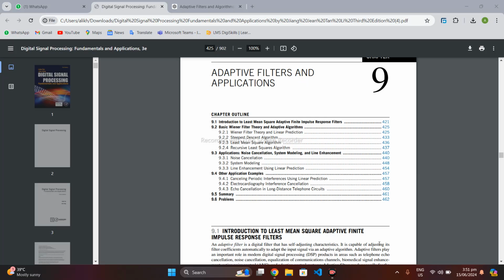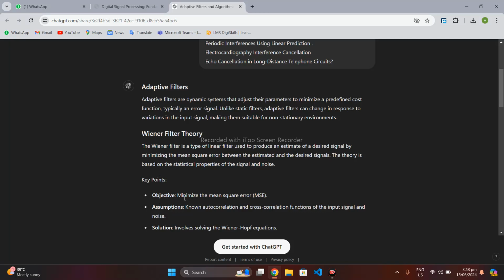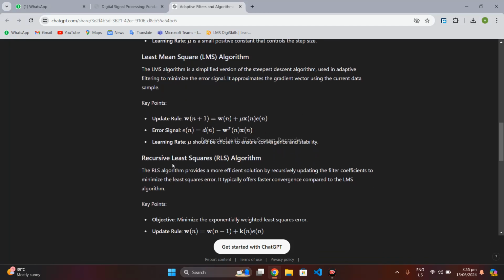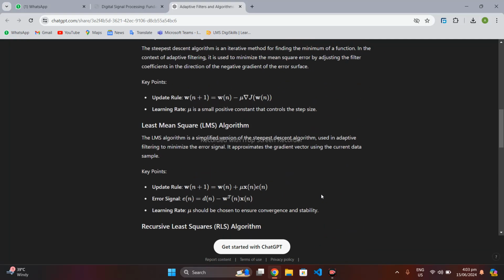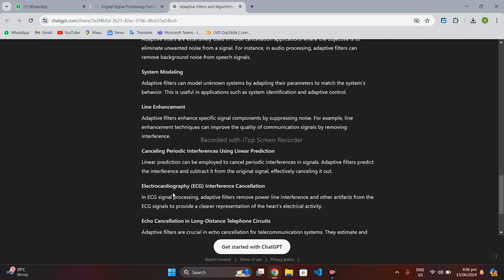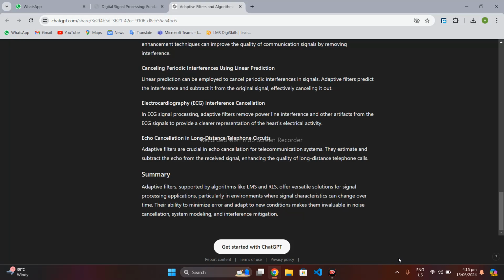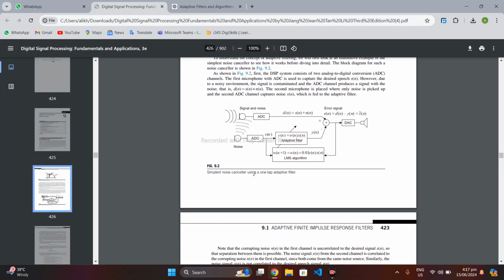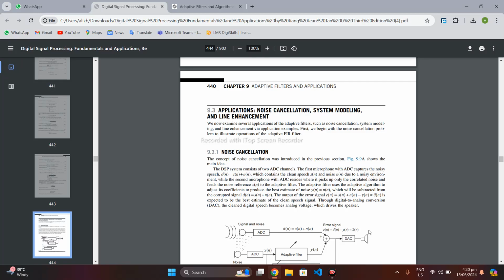21-TE-77_ADAPTIVE FILTERS__DSP